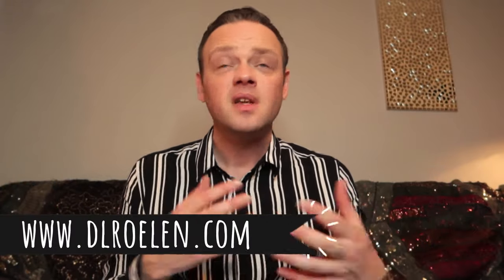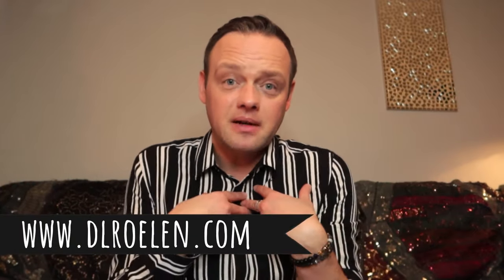A SPOTLIGHT on "D.L Roelen" Fragrances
Hello! This is my overview from a very exciting brand from Berlin Germany D.L Roelen, some great and unusual fragrances that are unlike many things I try out!

Just a quick correction, David is not the nose of the perfumes however he works very closely with the perfumers and is deeply involved in the creation process! It’s his vision!

For international customers out of Europe, this stockist ships worldwide!

My fragrance FAUN now available here!

Happy Sniffing!! :)